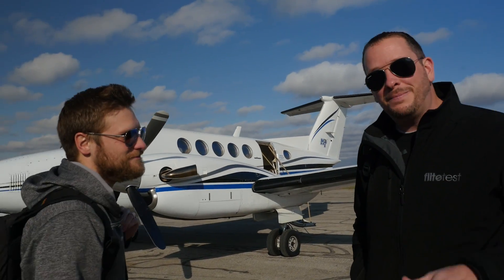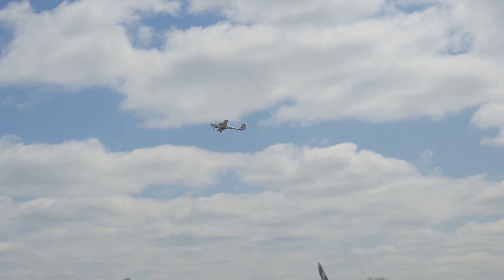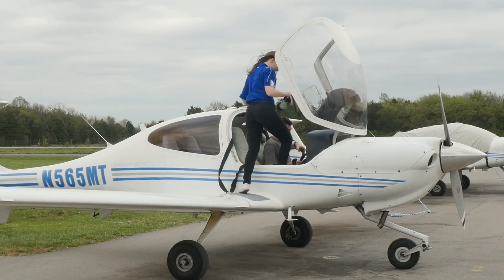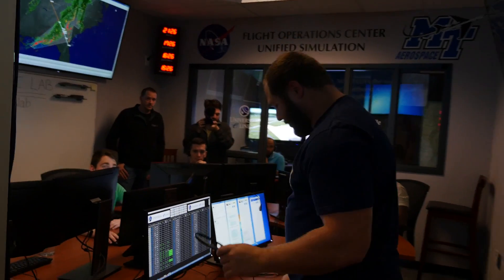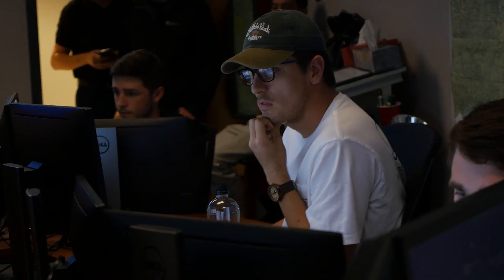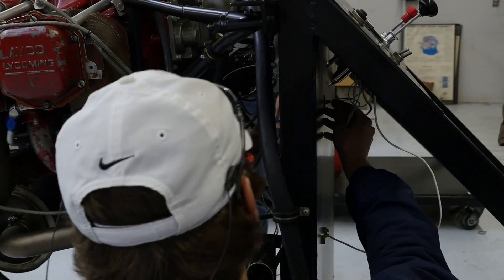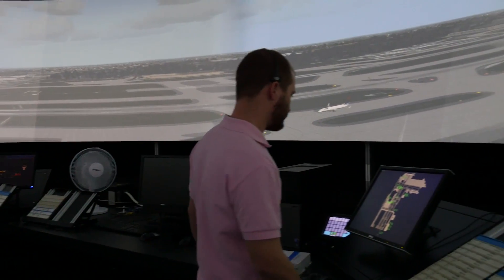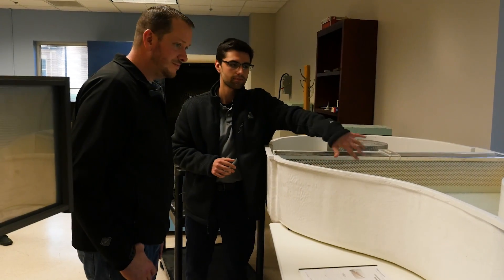Make your passion your profession! - MTSU Aerospace program tour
Josh and Stefan take a tour of Middle Tennessee State University's Aerospace program!

MTSU has six different concentrations ranging from Professional Pilot to Maintenance Management.

If you're considering a career in aviation, be sure to check them out!

Sweet Gaming/Office Chairs